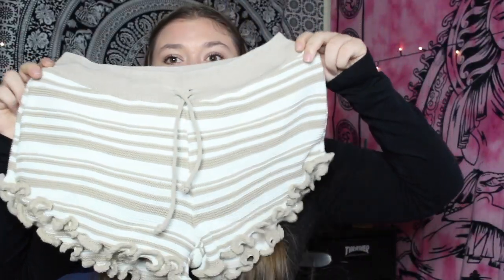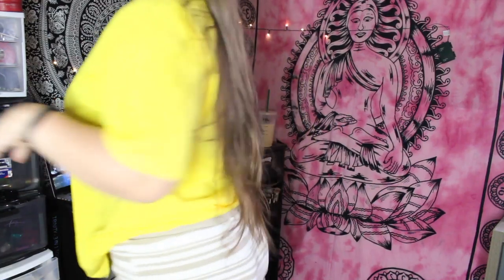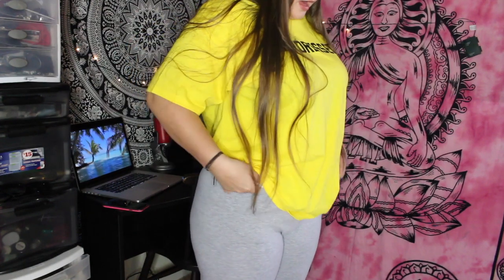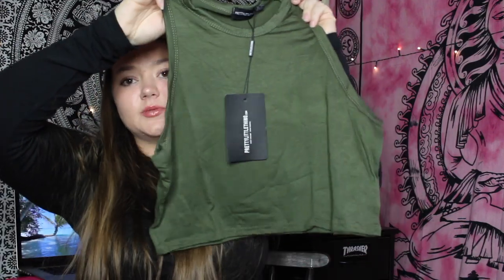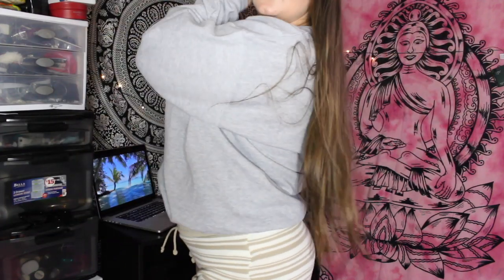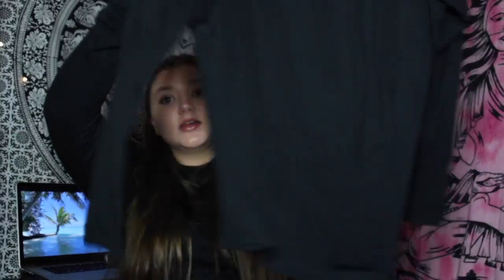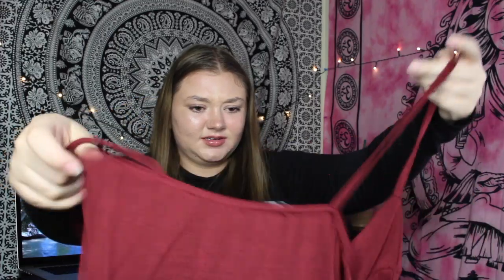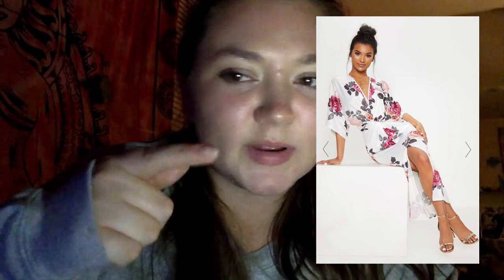I SPENT $300+ on PRETTYLITTLETHING | Plus Size Try On Haul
Photography Instagram - @ashleybostelle